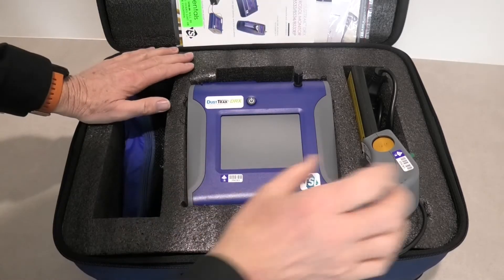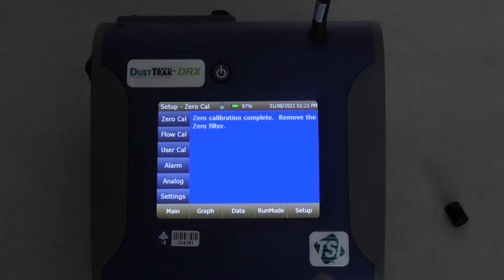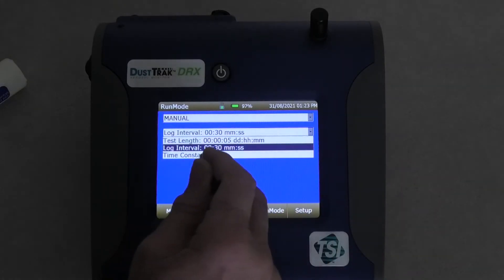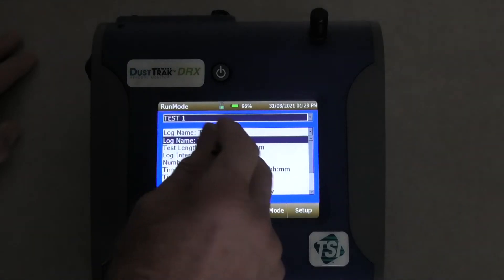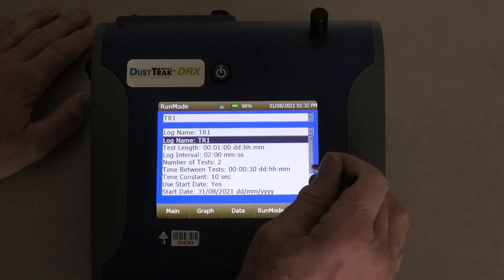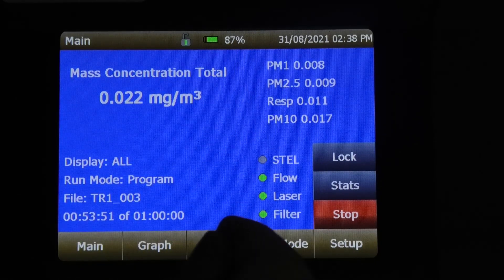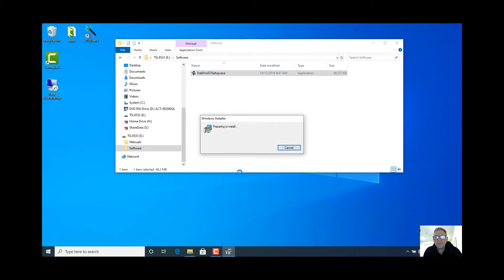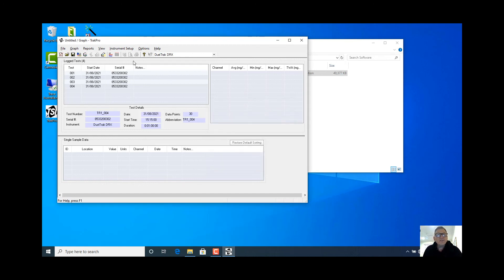TSI DustTrak DRX 8533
This video we demonstrates how to conduct air monitoring measurements with the TSI Dust Trak 8533.